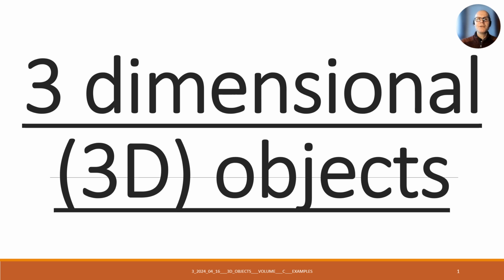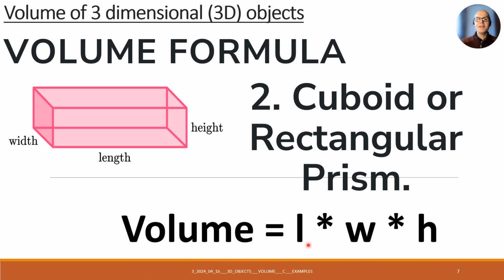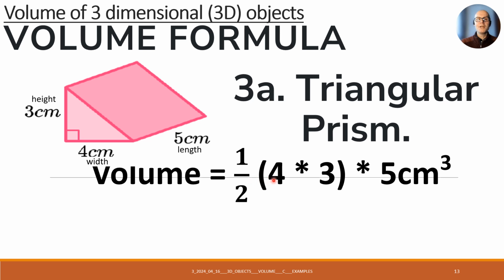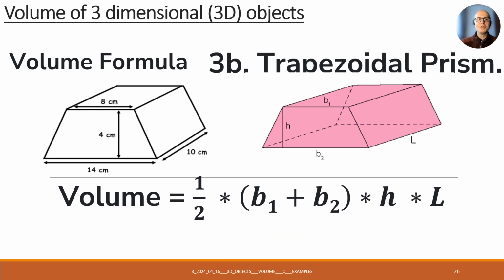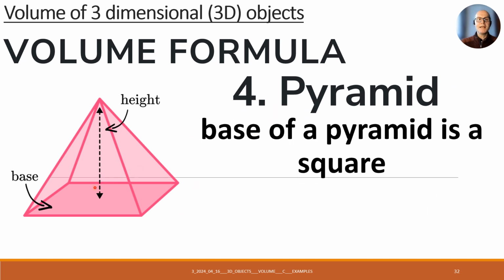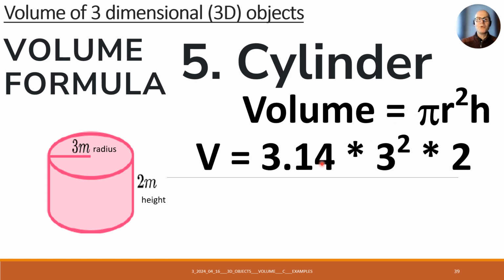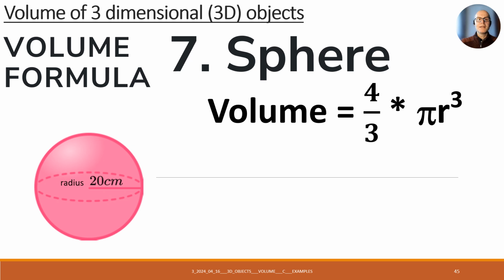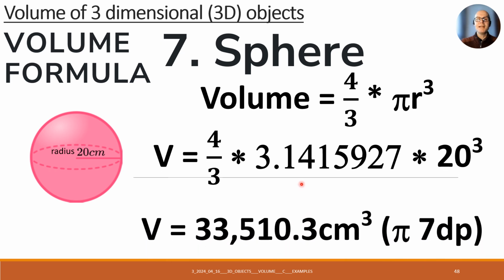Maths - Mathematics - 3D Objects - Part 3 - Volume - Worked Examples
This video features some worked examples for calculating the Volume of 3D objects.